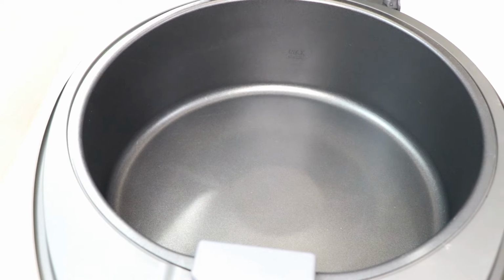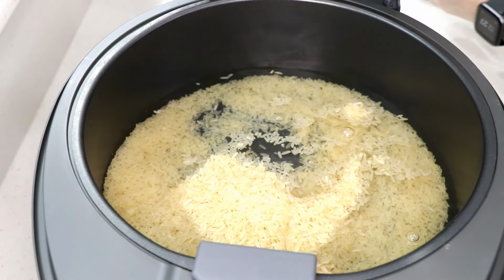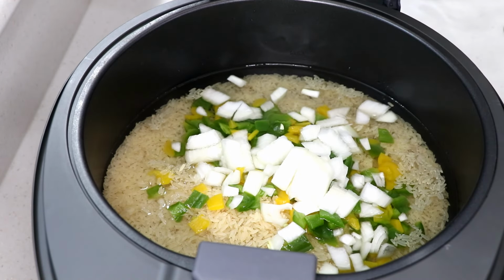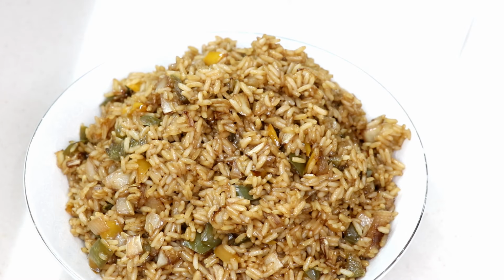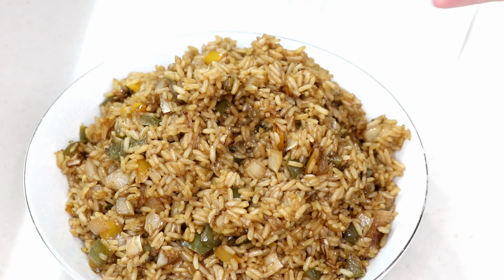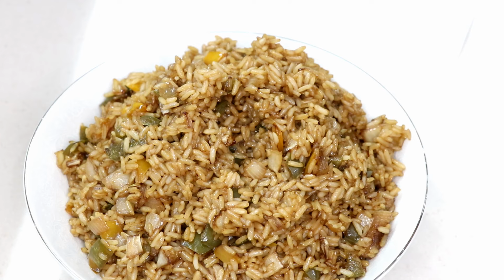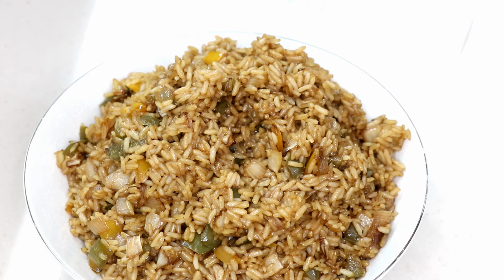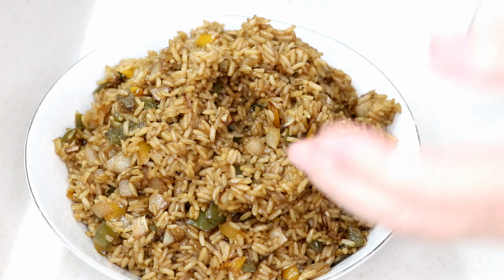YUSEF'S RESTAURANT CARIBOU MAINE FRIED RICE AIR FRYER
Recipe:

2 cups Uncle Ben's Rice (uncooked)
4 cups of water
1 red pepper chopped
1 onion chopped
1/2 cup soy sauce
1/3 cup vegetable oil
1/2 cup sugar

All my favorite things:

My Air Fryer:

PLEASE NOTE THAT THESE ARE APPROX TEMPERATURES AND MAY NOT BE ACCURATE
1 = 300 degrees
2 = 340 degrees
3 = 360 degrees
4 = 370 degrees